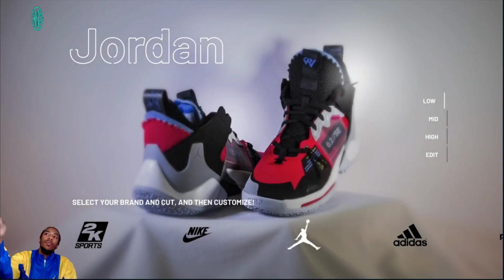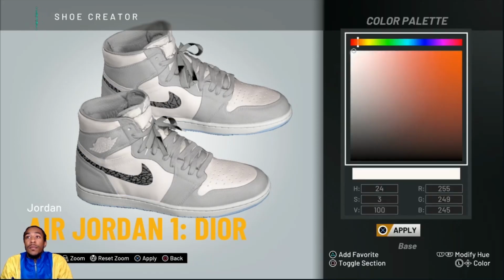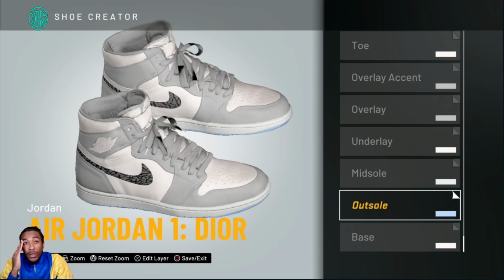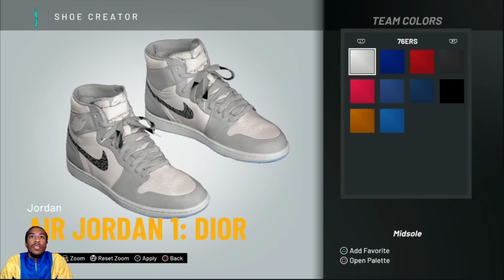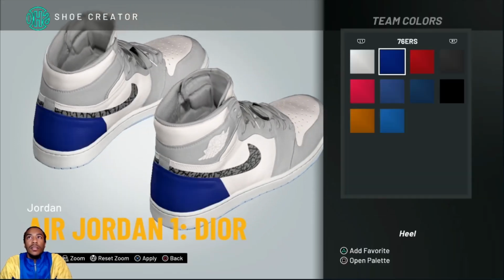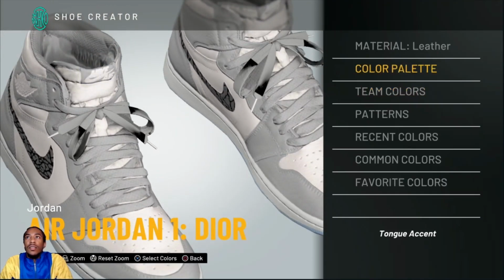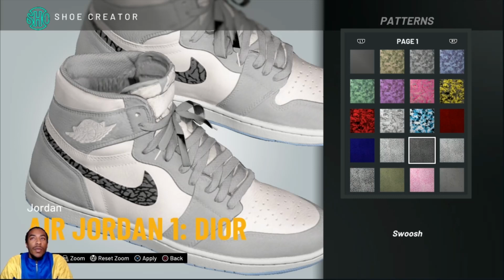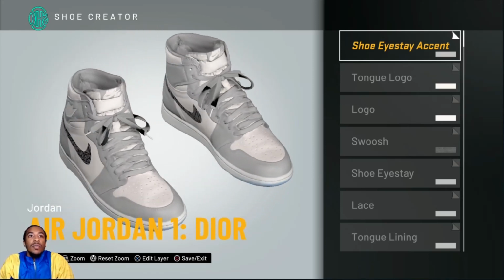NBA 2K20 👟🔌 Official Air Jordan Christian Dior 1 Tutorial 🔥: Sho's Block Ep. 5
I apologize for the lack of content on the channel everyone...

BUT I'M BACK FOR GOOD!

SO WELCOME TO EPISODE 5 OF THE SHO'S BLOCK SERIES!

In the video above, you'll find a very DETAILED tutorial on how to create the UNRELEASED Jordan 1 Christian Dior shoes via the NBA 2K20 Shoe Creator!

These shoes aren't estimated to hit the streets til April of 2020! But by following this tutorial, YOU CAN COP EARLY (NOW) for your MyPlayer BEFORE anyone else has them in ya park!

Be sure to VOTE in the POLL (in the video) on if it's a COP or DROP and let me know what yall want to see next in the comment section below!

**photo cred: sneakernews

PSN: ItsSho_ (ADD ME)